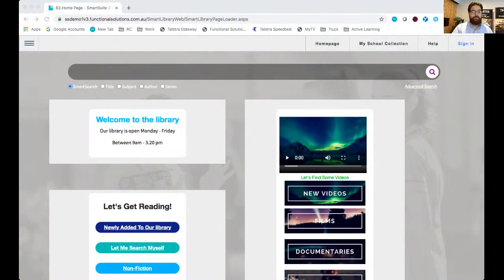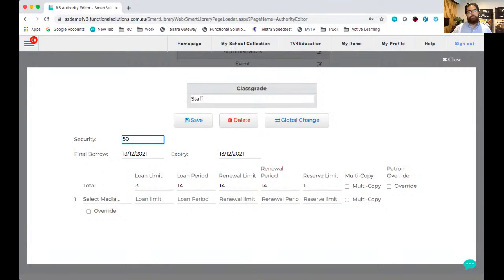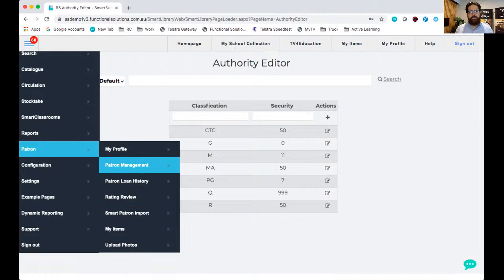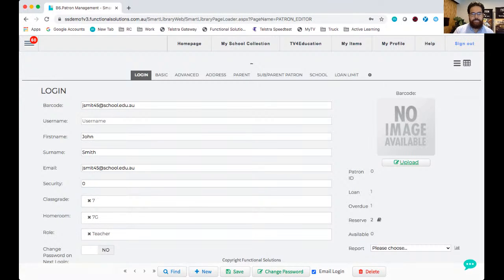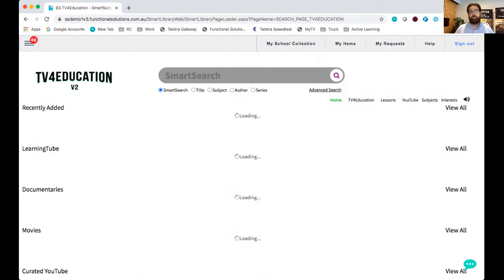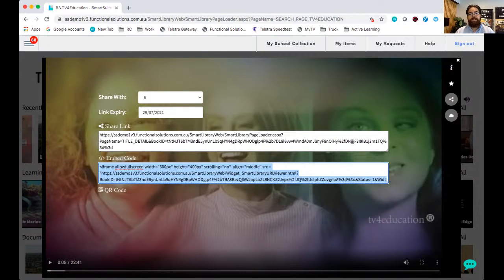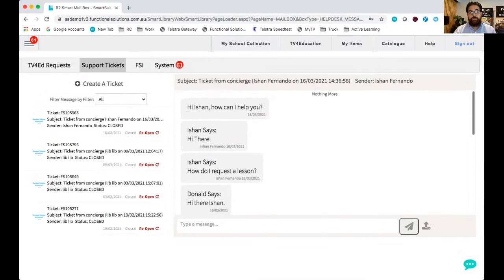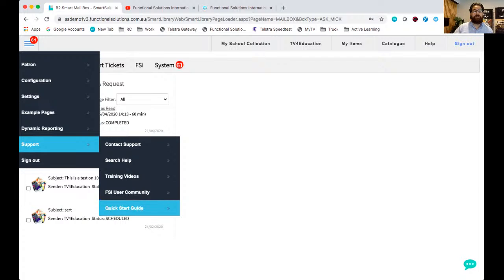TV4Education Admin New User Training